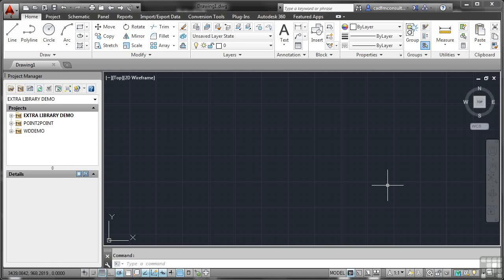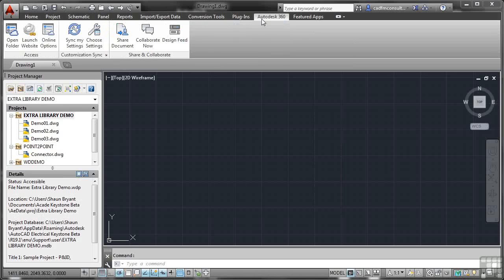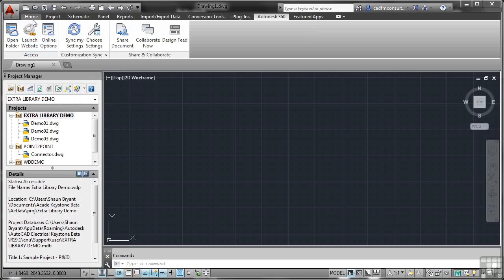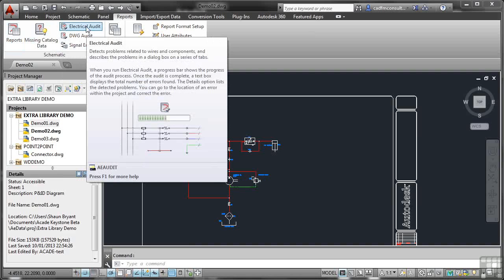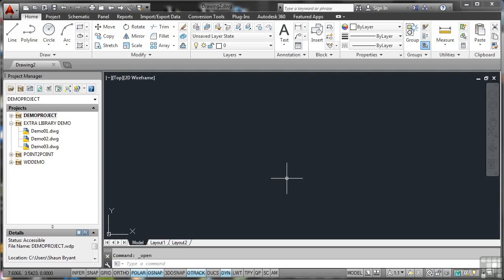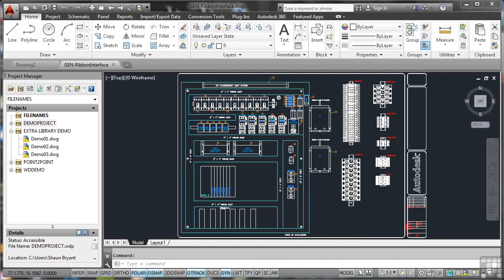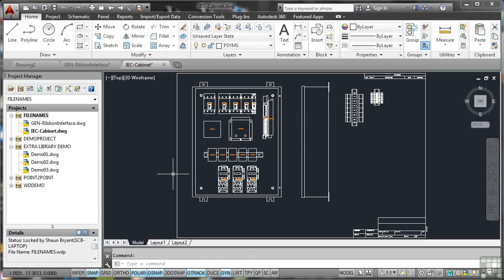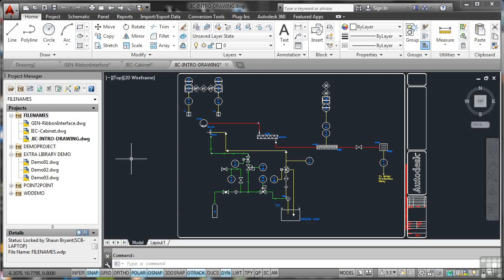Autocad electrical Tutorial Introduction Part 1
AutoCAD Electrical toolset includes all the functionality of familiar AutoCAD software, plus a complete set of electrical design CAD features.
0:00 Welcome to this AutoCAD electrical essentials course
0:36 Libraries and standards within AutoCAD
5:50 Open up project